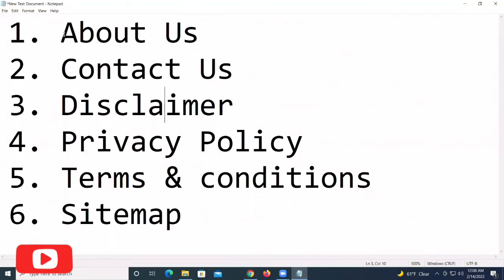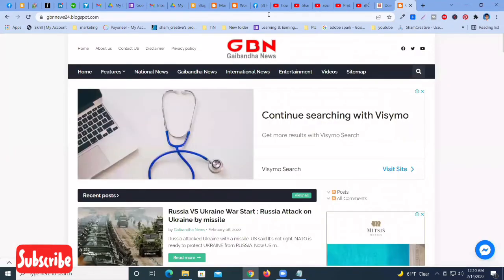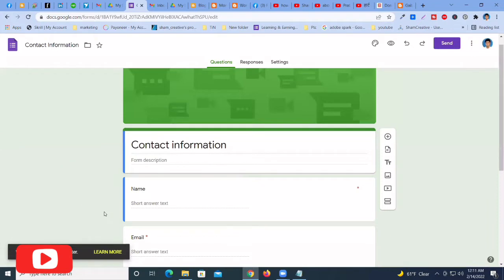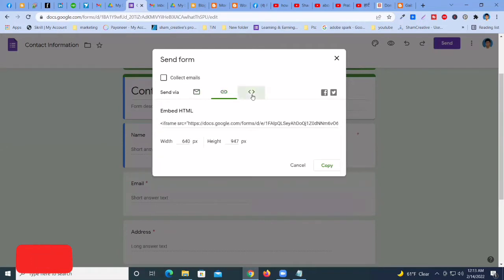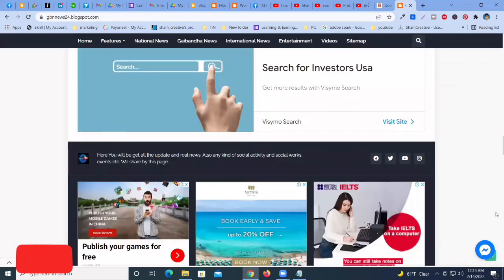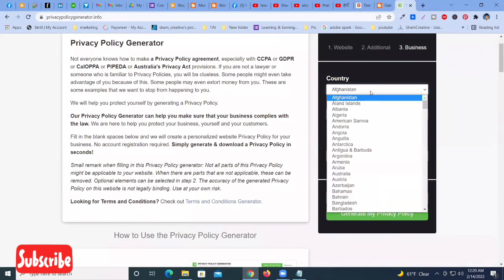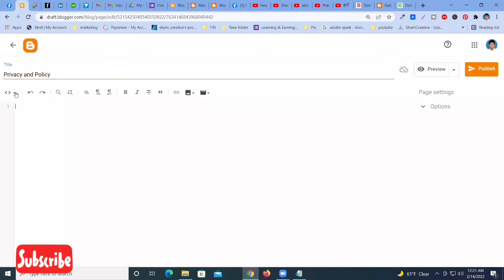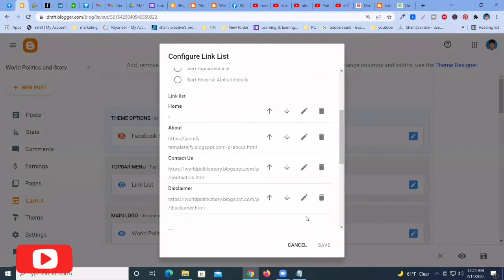How to create Contact Us form and Privacy and Policy for blogger | Sham Shorkar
You have to fix the all issue about google AdSense, Then you can get the approval for showing ads on your blog site. Otherwise, you can't.